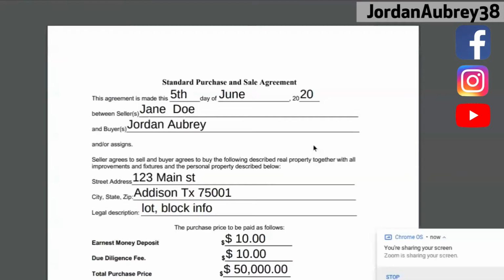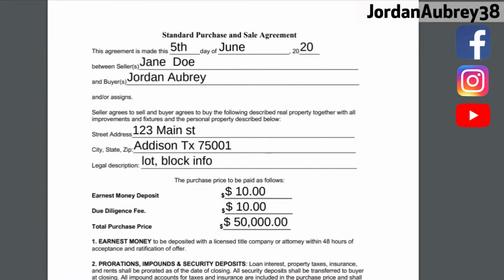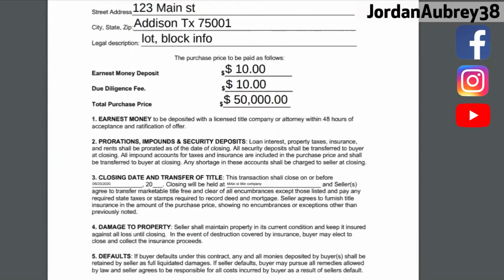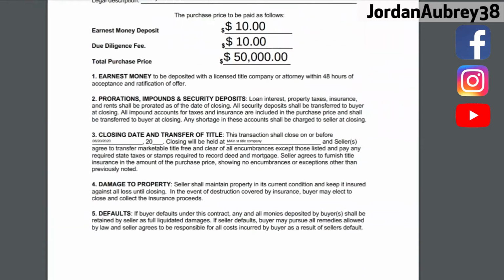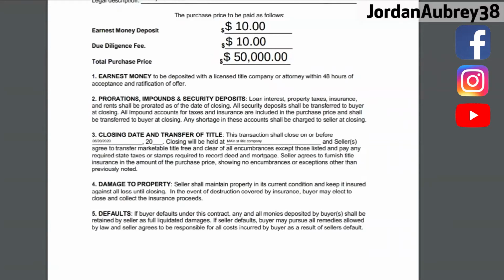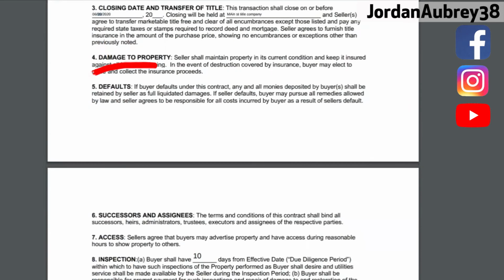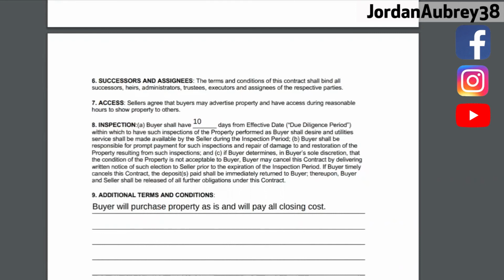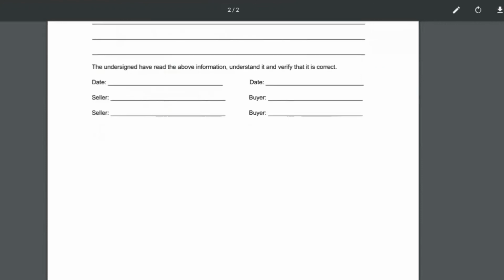How to fill a Real Estate Contract (Explained)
Watch as I start wholesaling houses part-time from home and share my daily process. I'll be doing live wholesale cold call sessions, so you can learn about real estate wholesaling step by step. Follow along to learn about virtual wholesaling real estate and real estate investing for beginners.

Propstream Leads, Comps So much more 7 day free trail

Batch leads Free Trail List, Skip trace, Cold Calling, SMS and so much more!!!